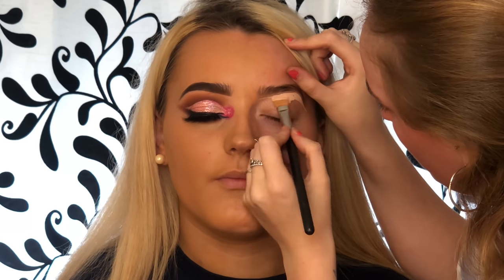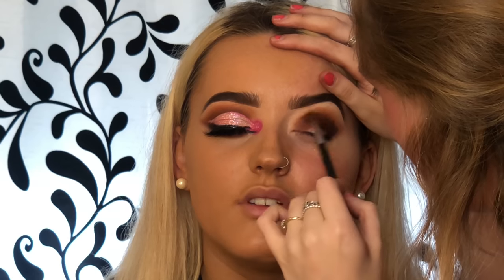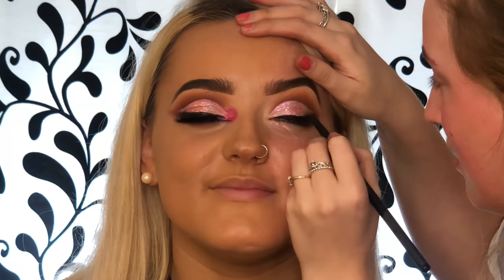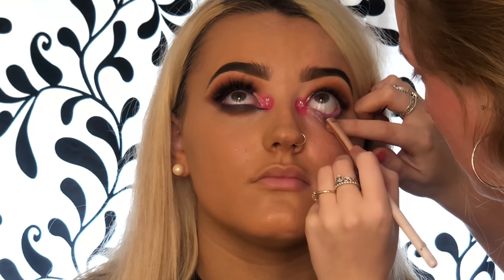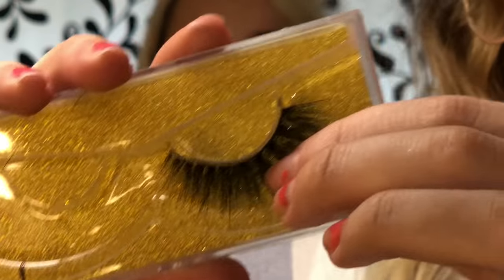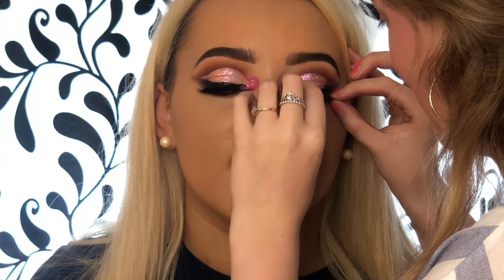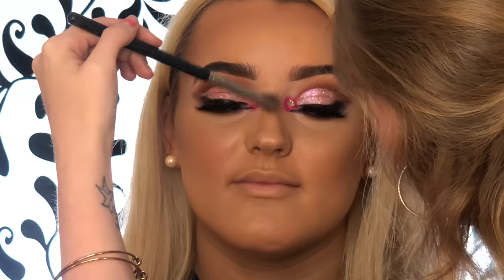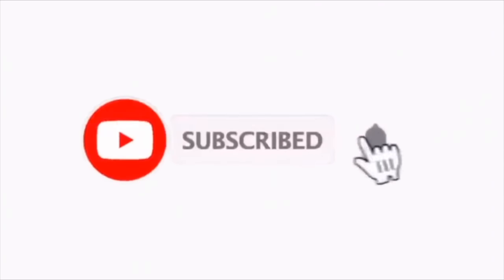DRAMATIC SMOKEY EYE TUTORIAL WITH A POP OF PINK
Hey everyone welcome back to my channel today’s video is a look I created for ye, and I always get asked to do a tutorial on pinks and purples a smokey eye so here is the two combined